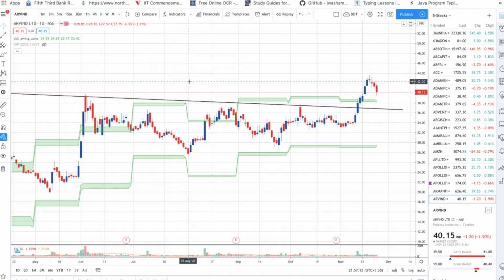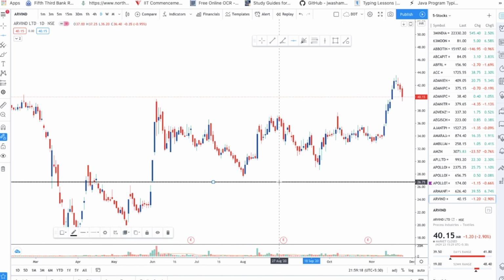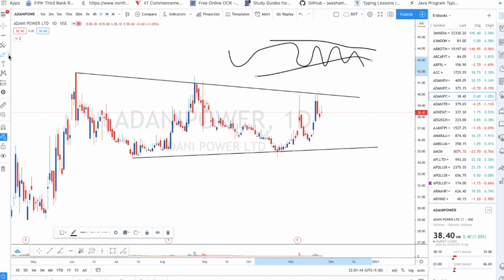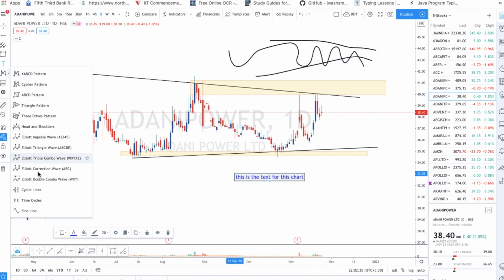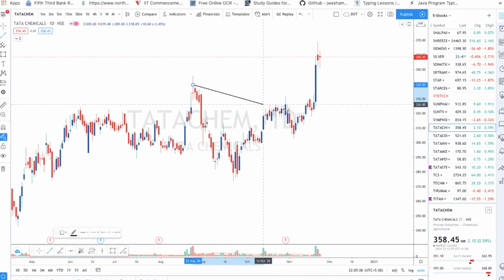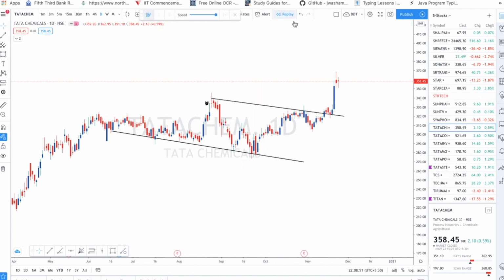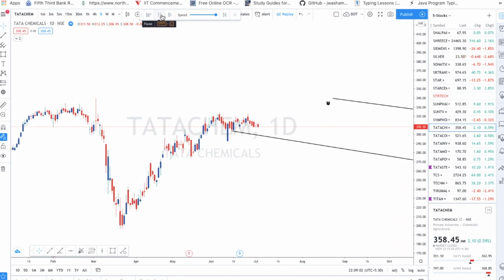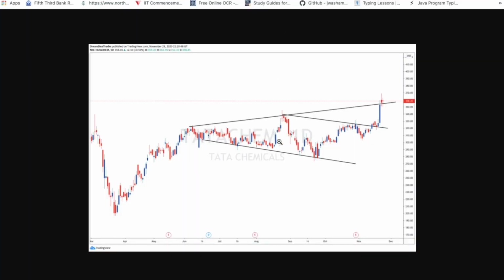TradingView Tutorial : Master TradingView in under 18 Minutes That’s it! | How?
Learn trading in very easy way – DDT Dream Deal Trader (Discipline, Determination and The hard work) will be there for you. This is helping hands to someone who really need a help.

Will make our dream true of becoming successful trader.
Recover your loss using this simple strategy.

My personal Brokerage Accounts:
Zerodha
Astha

Simply Import this list to your TradingView platform.
Note: if you are not able to access then please kindly let me know, also please try to open it in browser means copy this link to your chrome or safari browser and try to download it.

FREE INDICATOR ACCESS:  If you are unable to find the indicator, then Please use below link
Click on add to favorite scripts and go to the charts and use it.

🔵 Chat: Please kindly visit our Telegram channel and Instagram

⚫️ I use TradingView Platform for drawing the patterns.

Thank you so much for your support to our videos, we will make sure that we all will grow together.